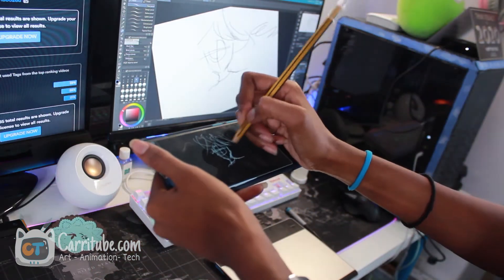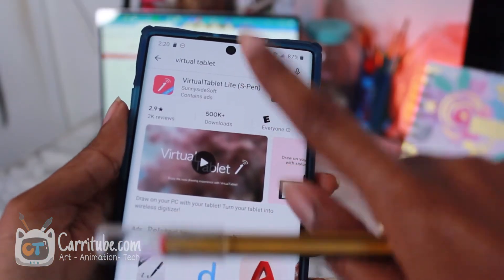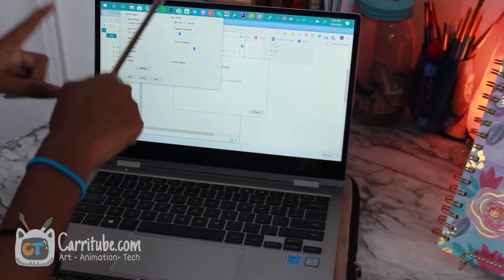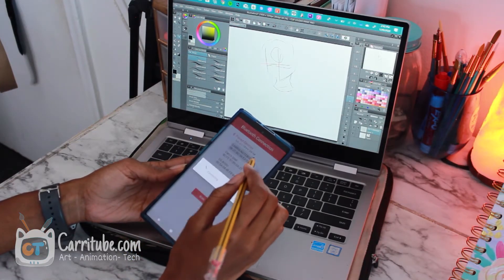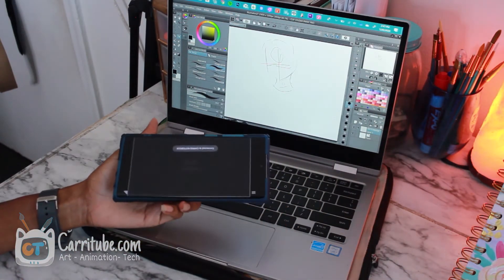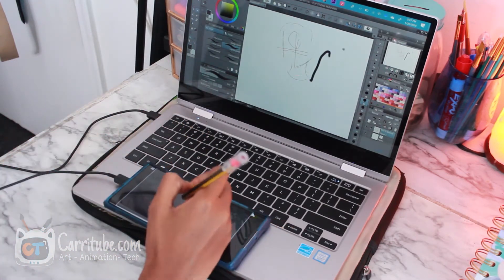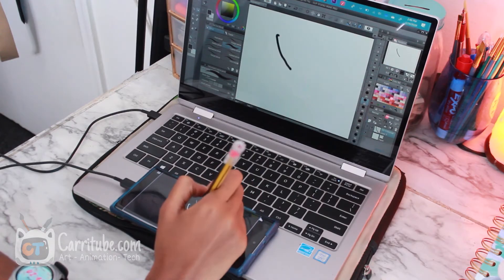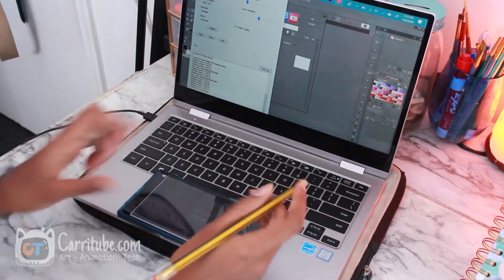Virtual Tablet turns your Android into a drawing tablet | Does it work?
Using the Note 10+ LIKE a Graphics Tablet with a PC
Loading.
%100.

It was an interesting experience using the Samsung galaxy note 10 plus as a wireless graphic tablet, similarly to my Intous pen and touch graphic tablet

★Previous Video►

☆　 About 　☆

in animation.